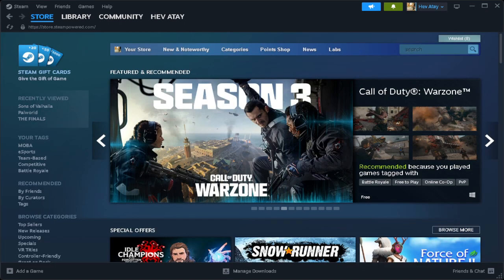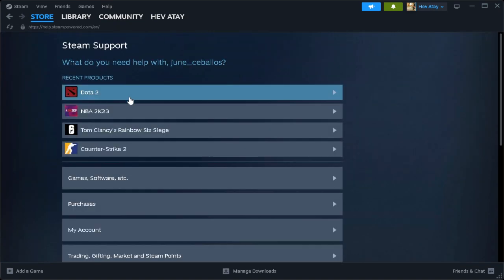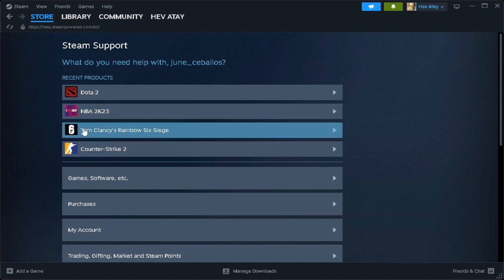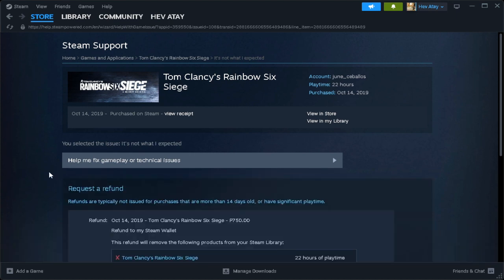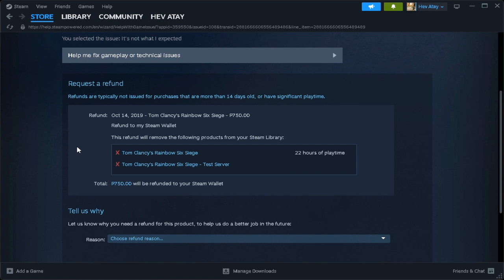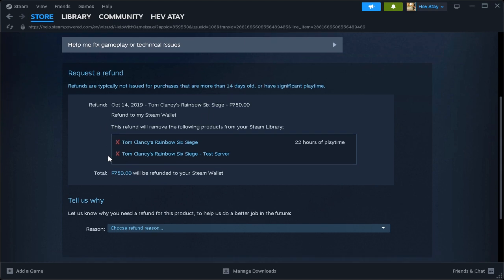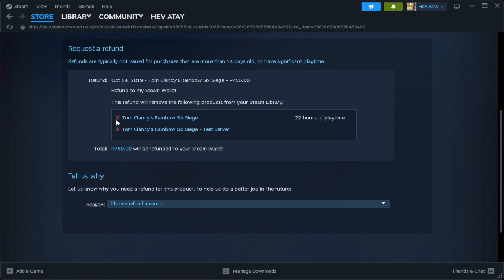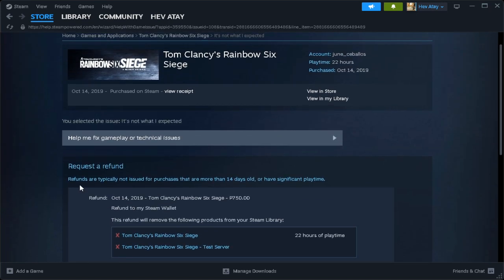How to Refund a Game on Steam 2024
In this video I show you how you can  Refund a Game on Steam Mobile. Do you wonder how you can Refund a Game on Steam App? I'll show you exactly how to do that.